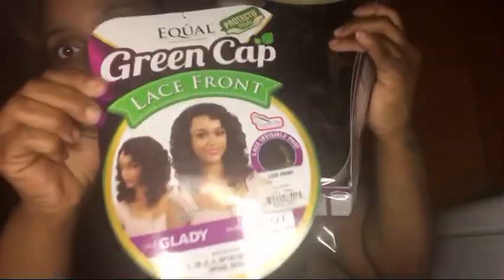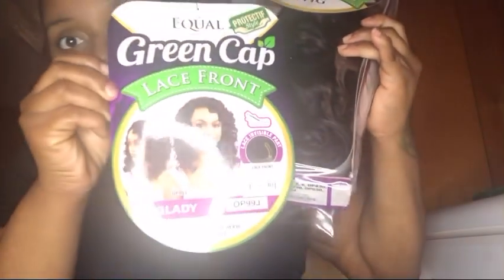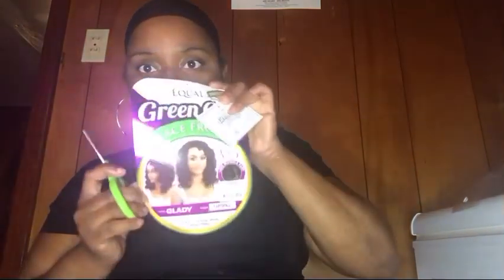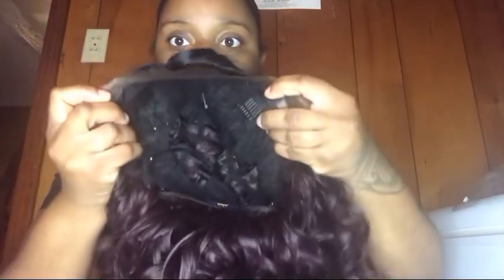🤗 CUTE GREEN CAP LACE FRONT WIG😍 2021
Cute and sassy lace front wig made by Equal green cap.Wigs have been used since antiquity as hairstyles and costumes; ancient Egyptians wore wigs to shield their shaved heads from the sun. Wigs were kept in place by using beeswax and resin. Wigs were once made from horsehair, wool, buffalo hair or even feathers.citation neededOther ancient cultures, including the Assyrians, Phoenicians, Greeks and Romans, also used wigs as an everyday fashion.There was intermittent use of wigs in many cultures throughout history including the prophylactic use of them in England in the  to help protect from head lice.
The modern wig was adopted by Louis XIII to cover his balding head.By the late  both wigs and handmade lace headpieces were common with European and North American upper classes as daily fashion. Wigs were made of human, horse, and yak hair and sewn onto a frame with silken thread were meant to be obvious as wigs and not the wearer's actual hair. Powdered wigs in rows of curls, known as periwigs, were adopted as court dress in many cultures with elaborate curls and style.Cute green cap lace front wigCute green cap lace front wigCute green cap lace front wigCute green cap lace front wigCute green cap lace front
Actor in a human hair, lacefront wig
After the American Revolutionary War, styles in North America changed and the wig as a sign of social class died out of use. Wigs began to be used more to augment natural hair for elaborate hairstyles, for religious reasons, or to cover hair loss in both genders and therefore were required to blend with the wearer's natural hair. The selling of human hair by the lower classes for use in wigs by the upper classes was captured in stories like Gift of the Magi and Little Women.

click now all video connection👁️‍🗨️👁️‍🗨️👁️‍🗨️👁️‍🗨️👁️‍🗨️👁️‍🗨️👁️‍🗨️👁️‍🗨️